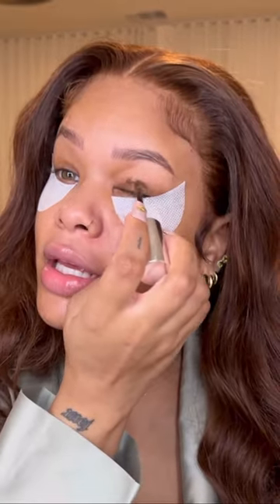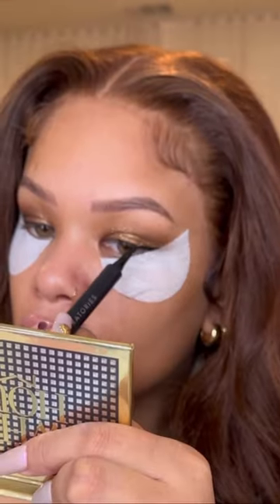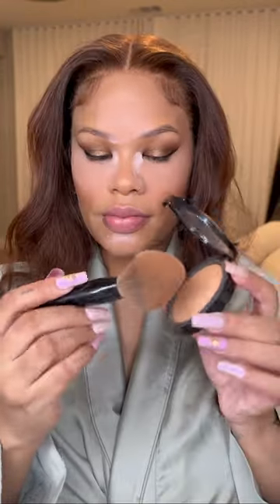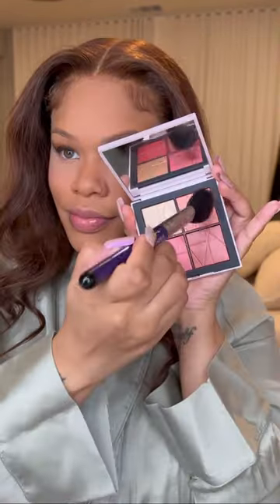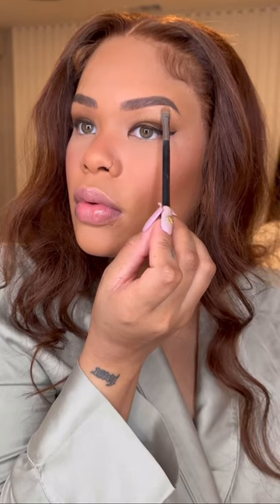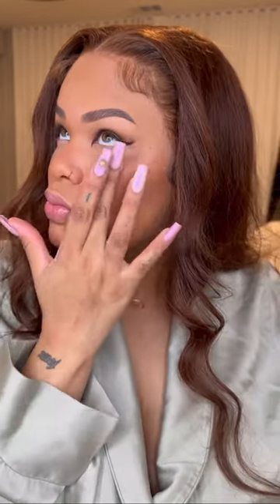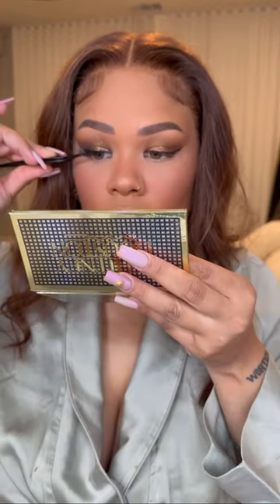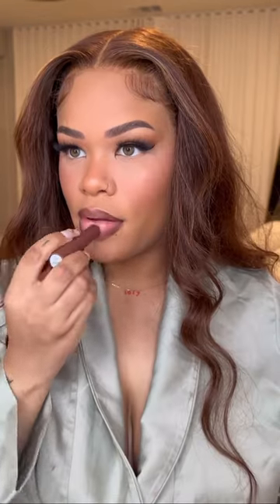grwm | is this considered soft glam? lol